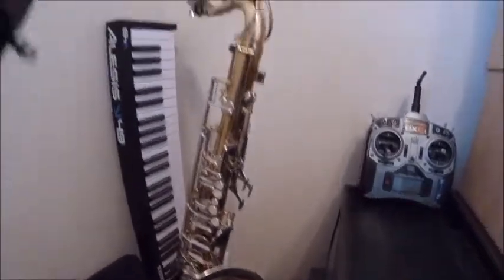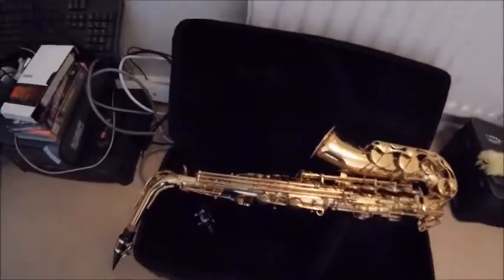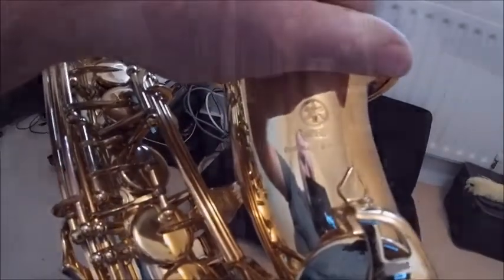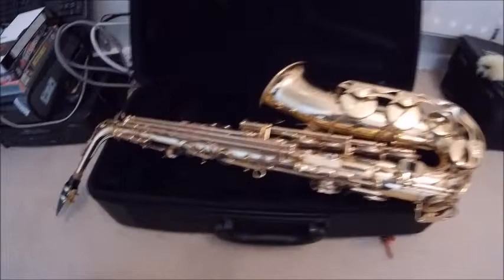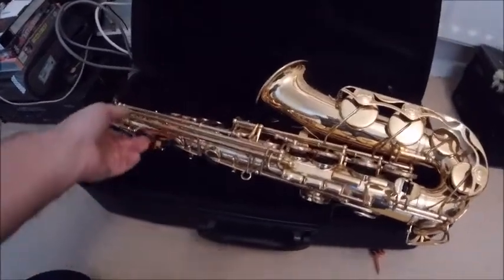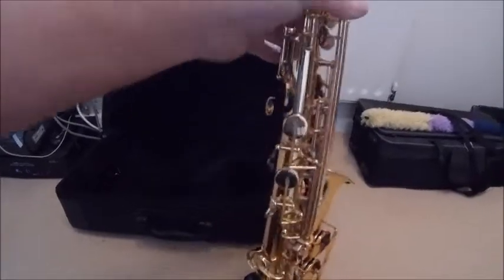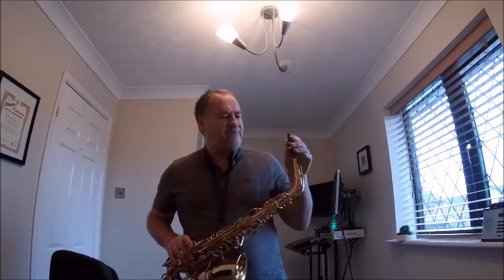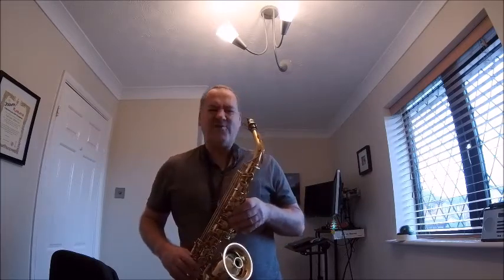Yamaha YAS 245 New To Me Sax Time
Well I decided to upgrade my Sax to a used Yamaha YAS-275... And I have to say so far for an ebay special, I'm very happy ... 😀